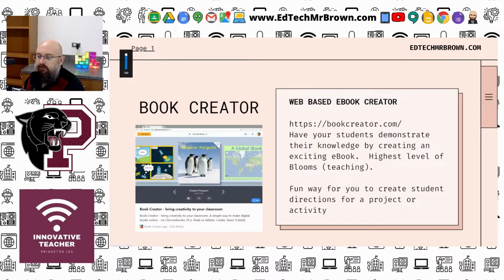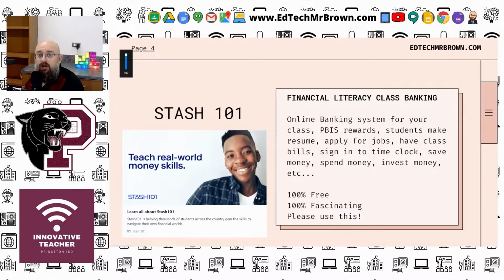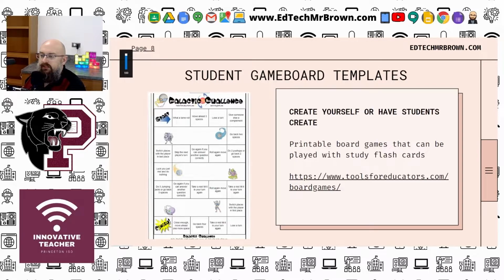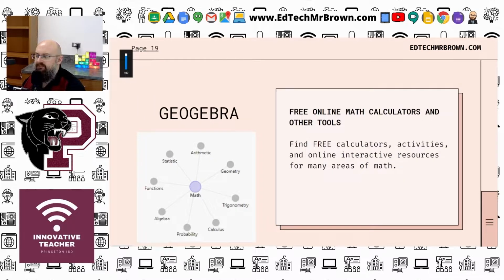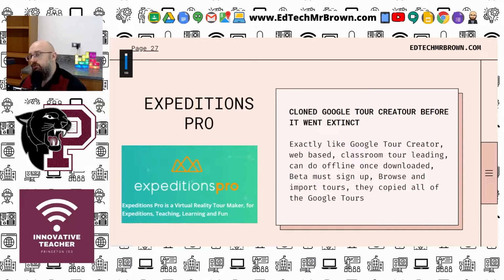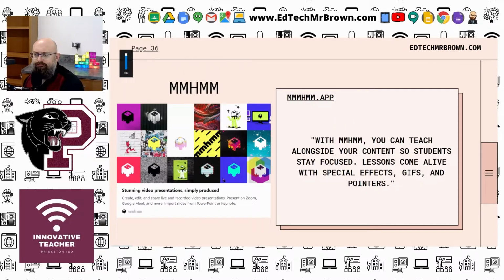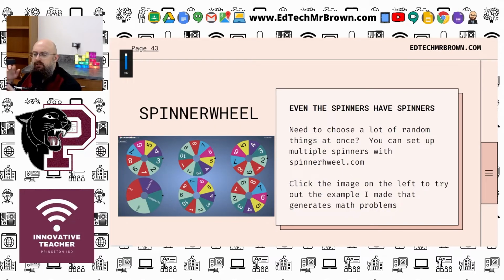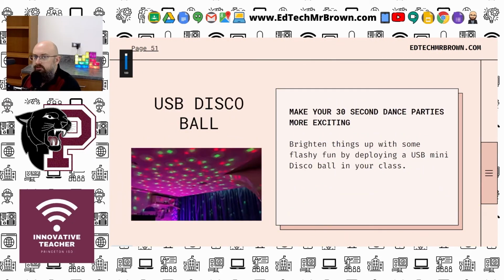TCEA 2022 Recap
I had a great time learning about new technology tools and strategies at the 2022 Texas Computer Educators Association Conference.  Here is a very fast paced highlight video of the top 52 things I learned.  I will develop these ideas further in later videos.  Please let me know which topics you want to learn more about first.